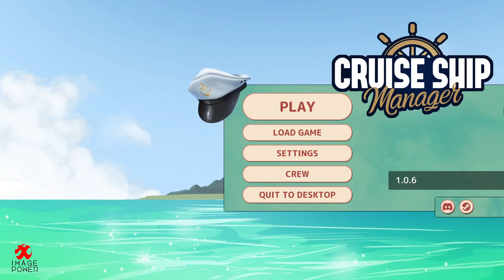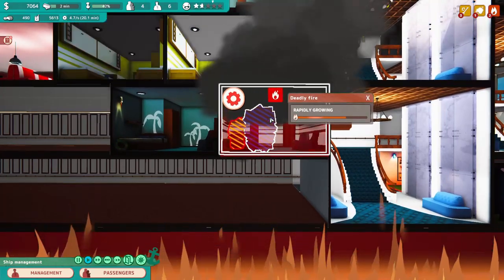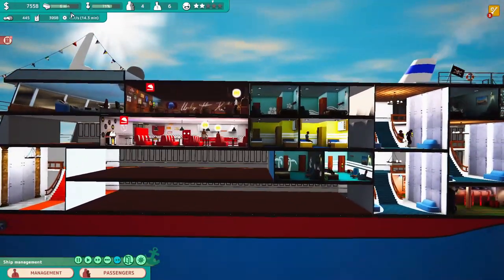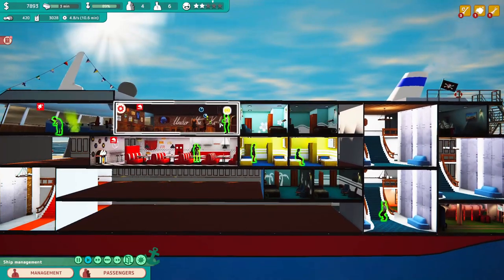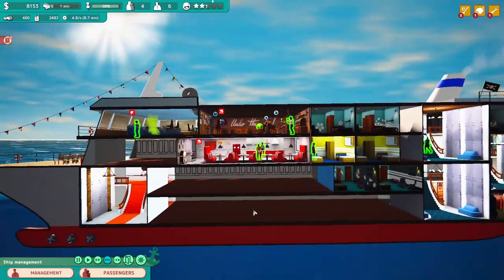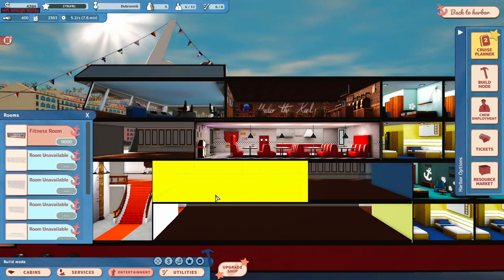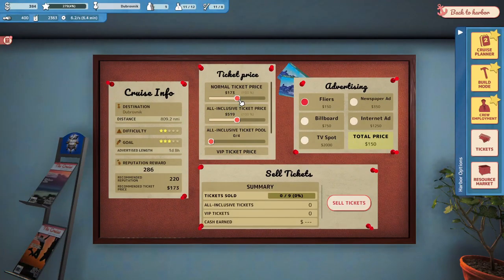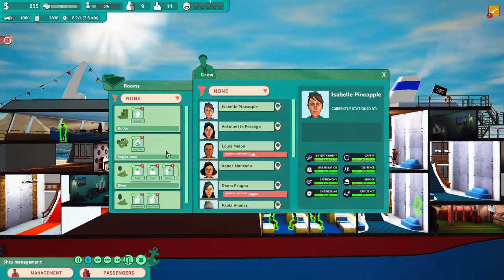Cruise Ship Manager First Impressions Review!!!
A simulator game where you get to run your own cruise ship! It sounds really interesting and original so let's check it out together and find out if it's worth our time and money shall we?